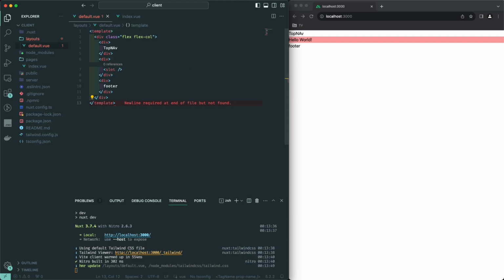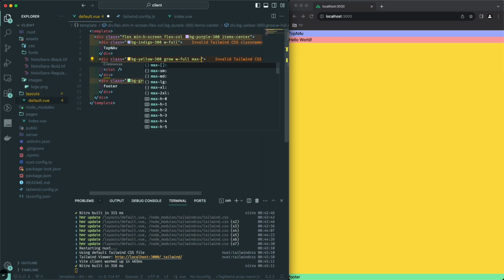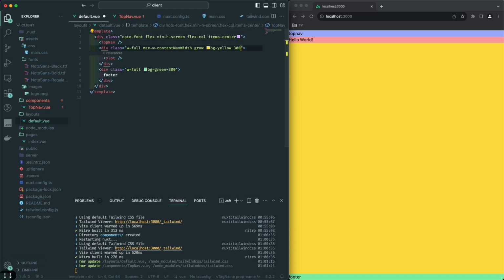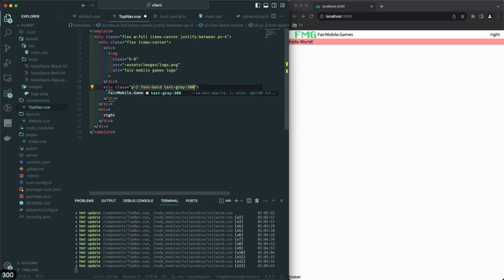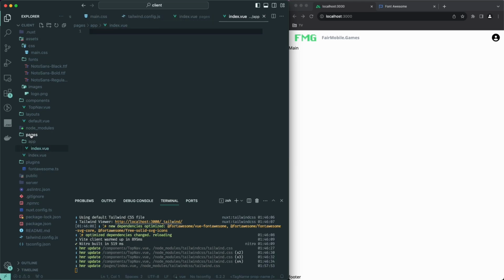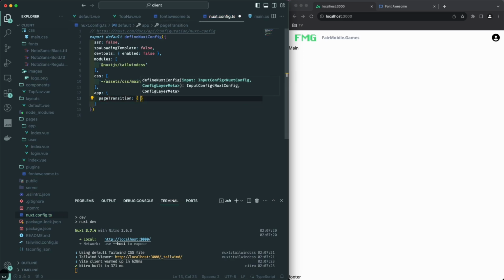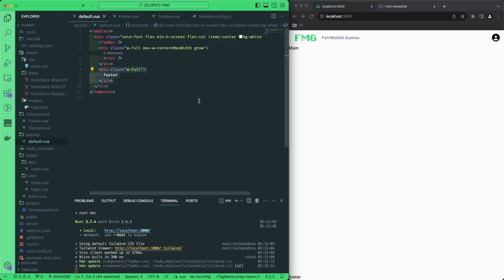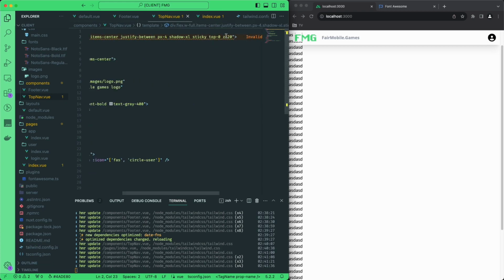FairMobileGames (Part 2) | Frontend setup and layout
In this video we continue setting up our Nuxt 3 frontend and create our first pages using a layout. We will also be using FontAwesome for icons.